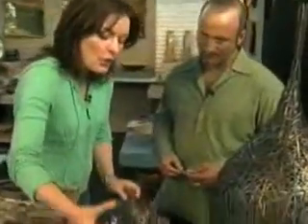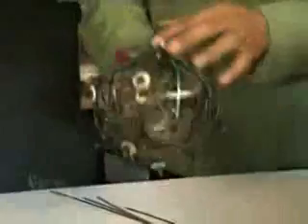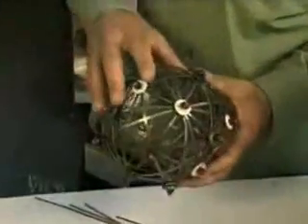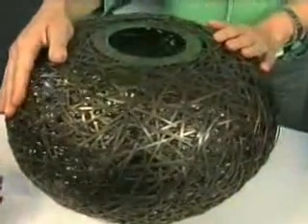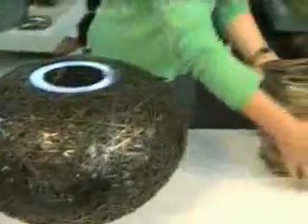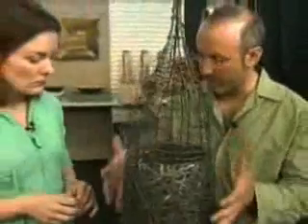Aaron on TV in San Fran